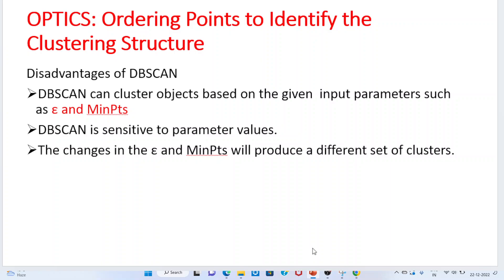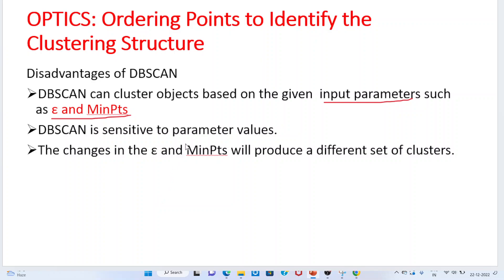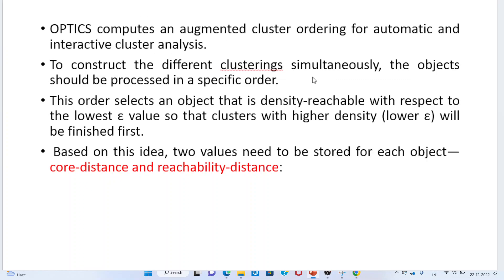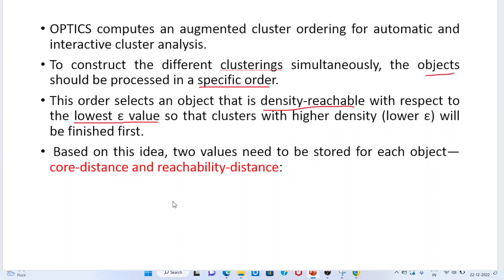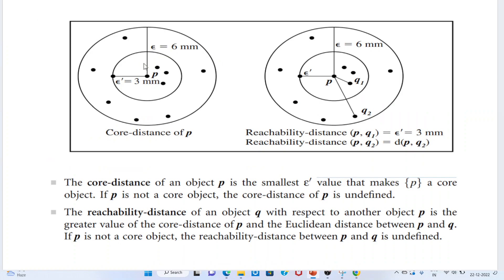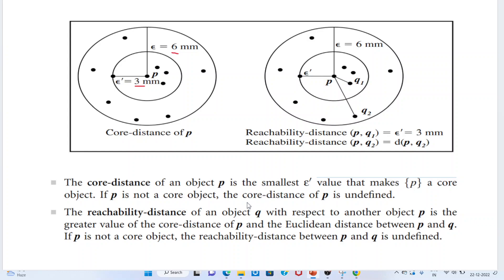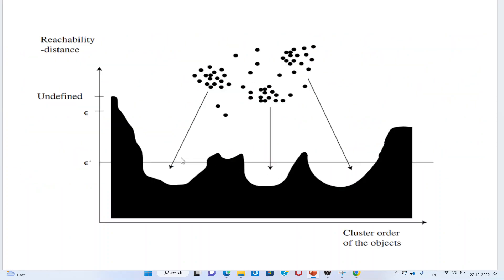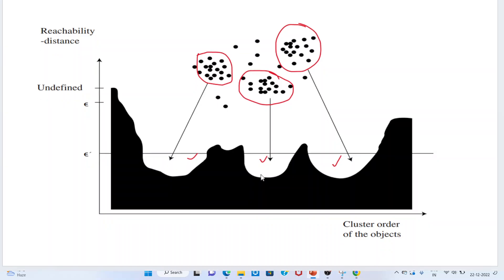OPTICS ALGORITHM IN DATA MINING